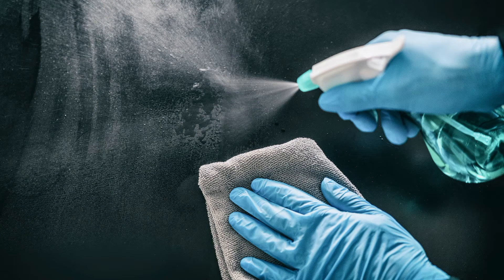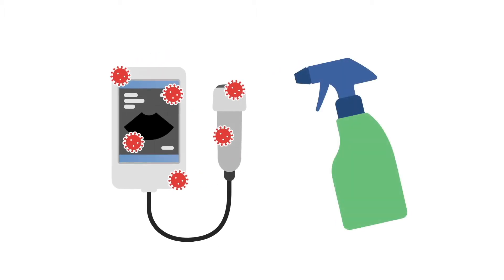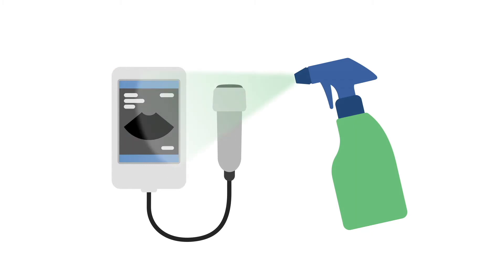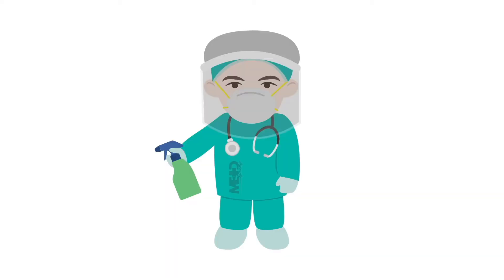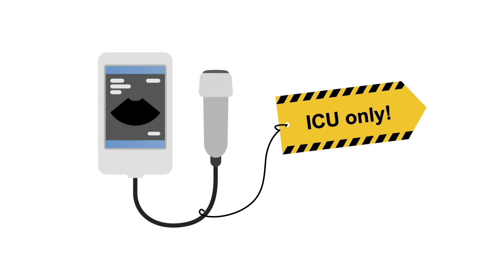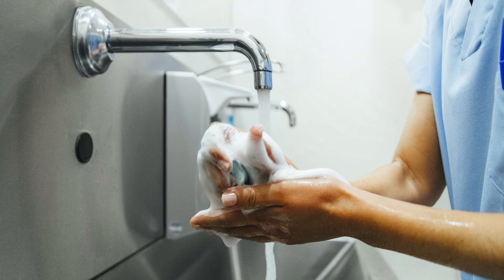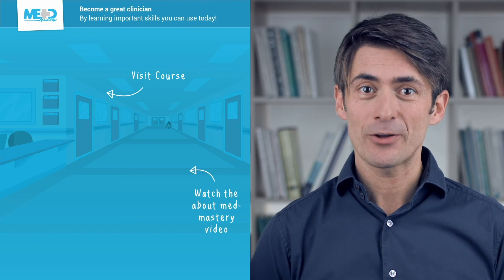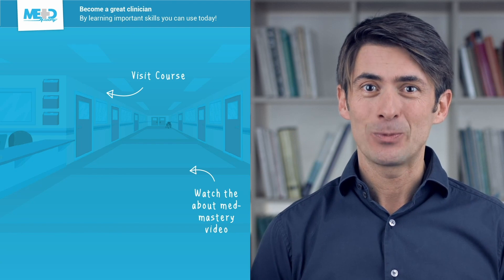How to decontaminate your ultrasound device after imaging COVID 19 patients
In this video, taken from our COVID Mini: Handheld Echocardiography course, you will learn how to effectively decontaminate handheld devices and avoid cross-infection.

After course completion, you will know how to use point-of-care cardiac ultrasound to rapidly assess hemodynamic effects and guide management of COVID-19, while preventing cross-infection.